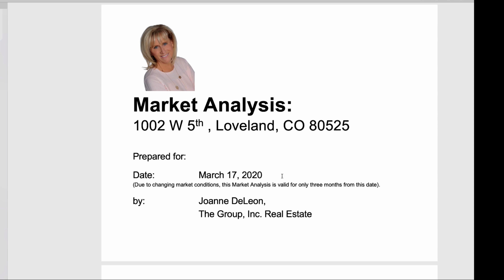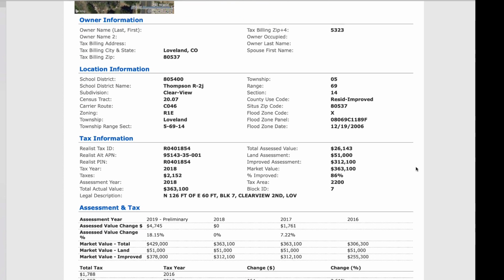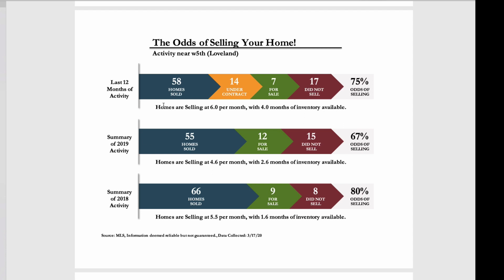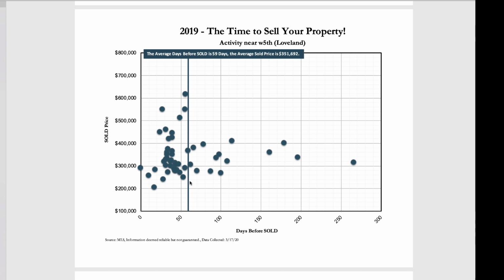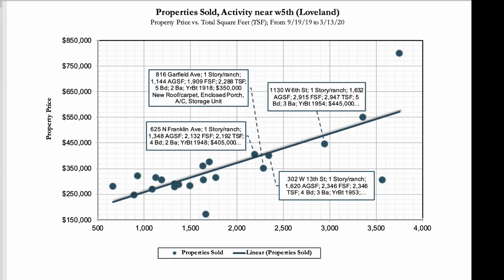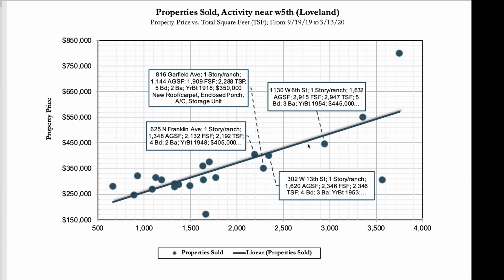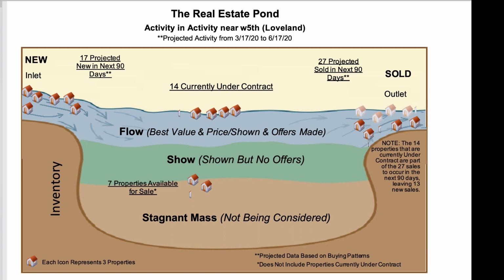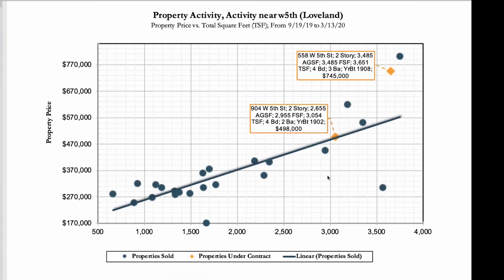12. Presenting A CMA With The Focus 1st Graphs (The Visual Pricing Academy)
Welcome to The Visual Pricing Academy! This video is a learn by example, taped presentation of a full CMA including the graphs created using the Focus 1st software.